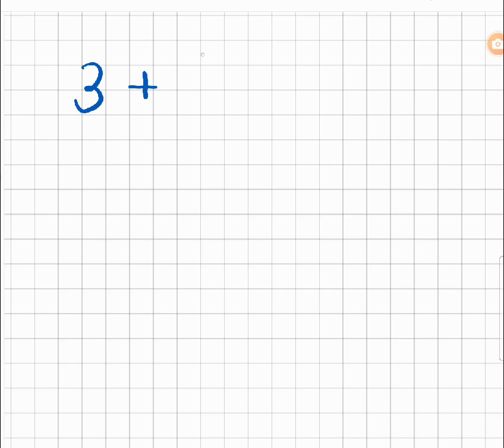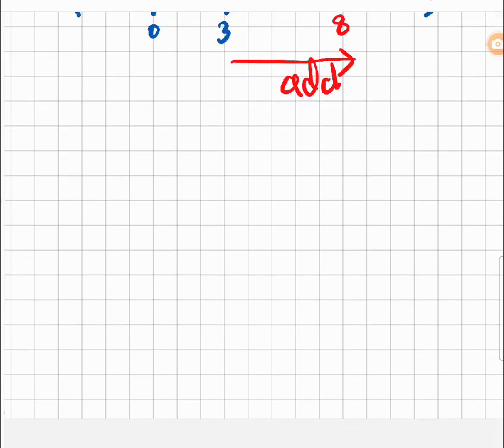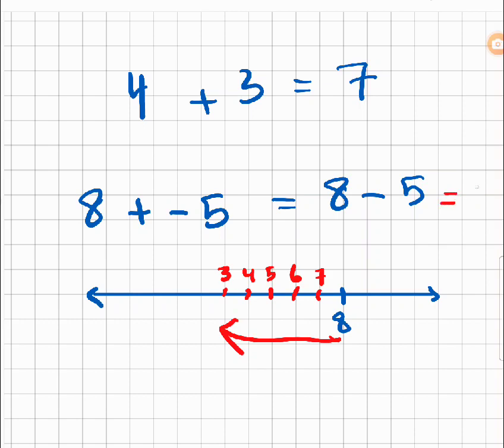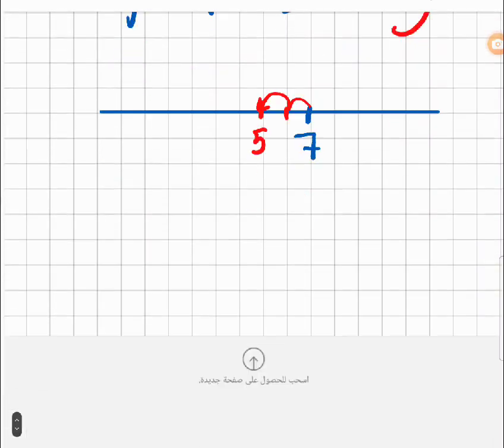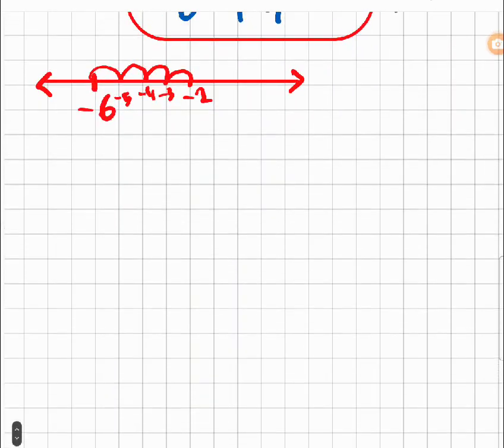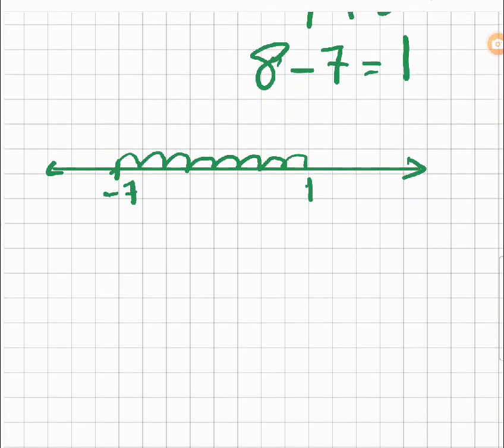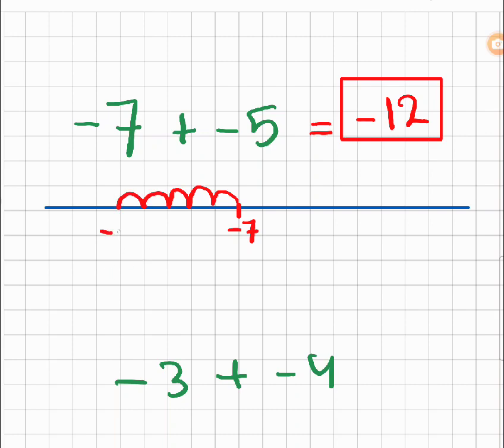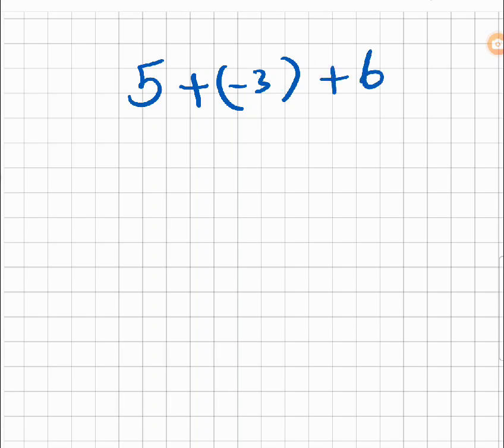integers | adding and subtracting integers on a number line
Integers
adding and subtracting integers on a number line
Pre-Algebra video
tutorial explains the process of adding and subtracting integers on a number line